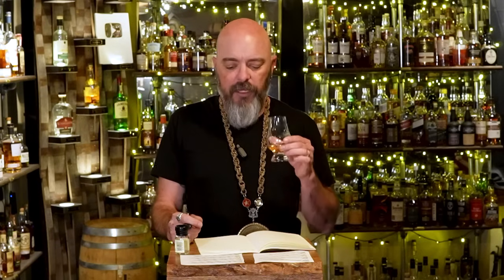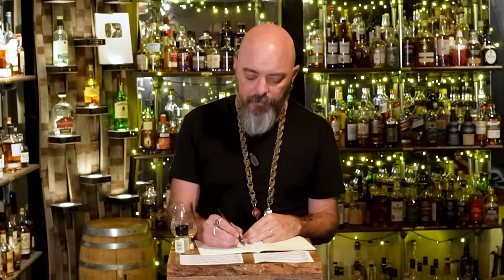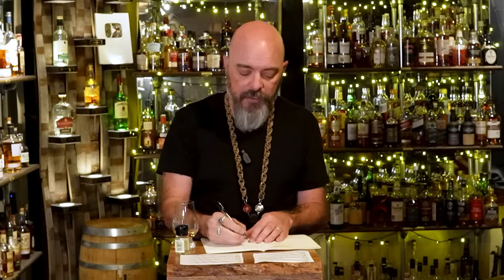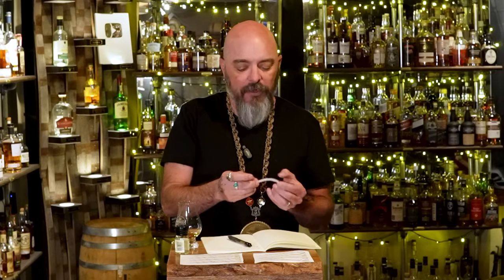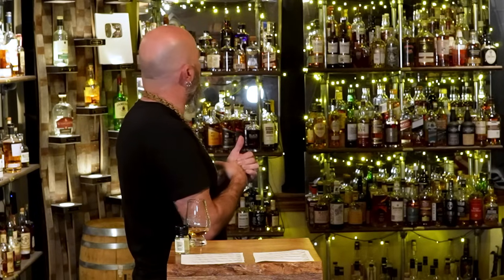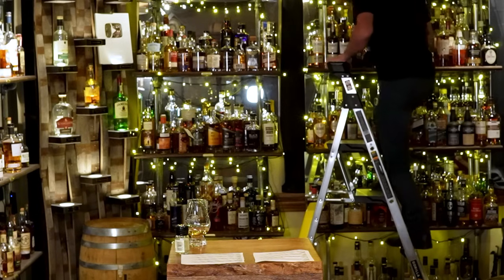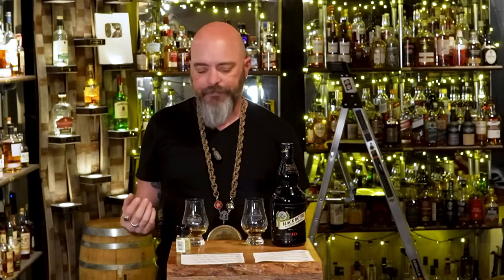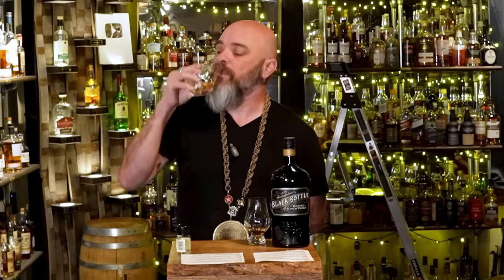Whisky Advent Calendar - Day Eighteen - Ardray 2023 Release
Day Eighteen of the Master of Malt Whisky Advent Calendar "Premium Whisky" edition.

Want to help keep the whiskey vault neck deep in delicious whisky and support the resource library of Whisky Marketing School? Wizard Academy is a 501(c)non profit, so your donation is tax-deductible. Which means.. it's all for science.